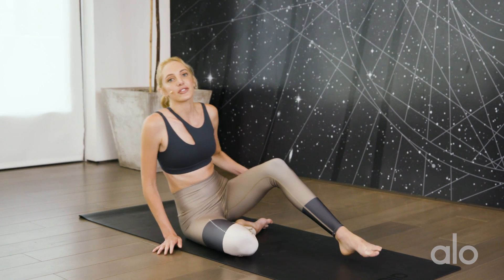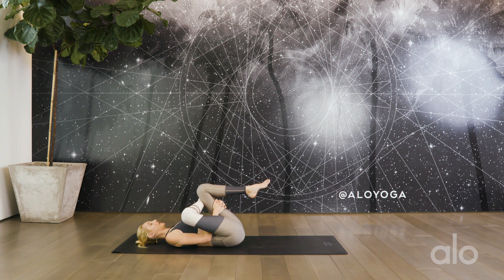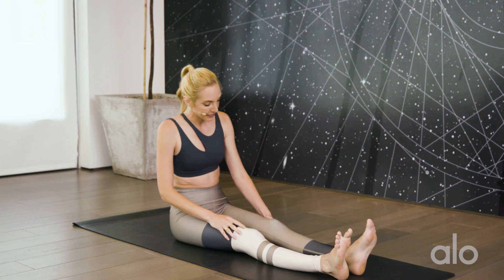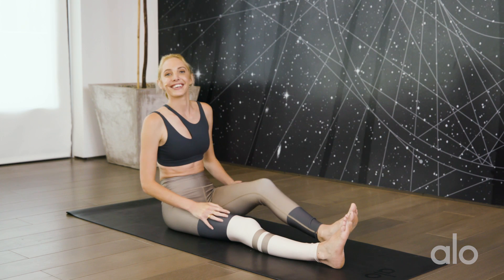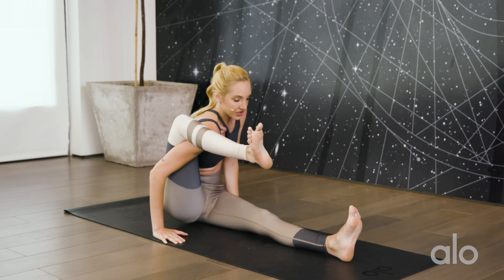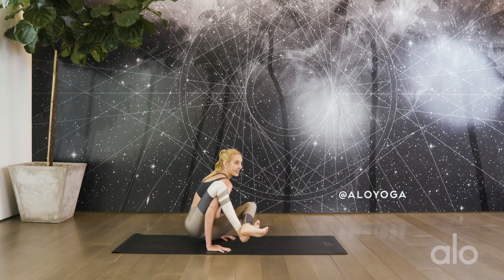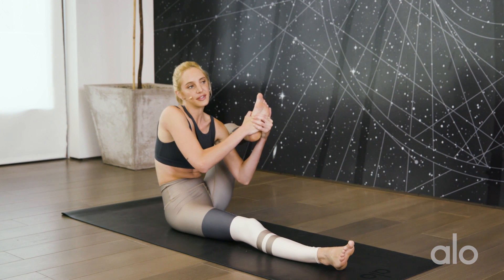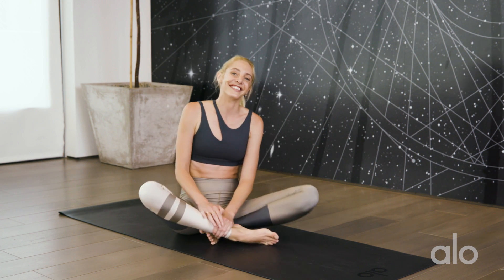How-To: Eight Angle Pose - 7 Days of Arm Balancing Poses with Gypset Goddess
Learn how to master Eight Angle Pose in this 5-Minute Arm Balance How-To Tutorial with Gypset Goddess!
This is Day six of our weeklong video class series, 7 Days of Arm Balancing Poses 🎉
Learn how to master seven awesome arm balances for building strength and watch your practice take off! 🚀

DAY 1: CROW + CRANE
Strengthen the abs, arms and wrists with two go-to poses

DAY 2: FLYING PIGEON
Press into an amazing hip-opener and put your balance to the test

DAY 3: GRASSHOPPER
Take your twist to the next level and increase hip and wrist flexibility

DAY 4: EKA PADA KOUNDINYASANA I
Fire up the core, strengthen the spine and find new length

DAY 5: EKA PADA KOUNDINYASANA II
Switch the legs up and work your extension

DAY 6: EIGHT ANGLE POSE
Find focus, increase stability and power up the upper body

DAY 7: EKA PADA KOUNDINYASANA I + II & EIGHT ANGLE COMBO
Put what you’ve learned into practice and play around with new transitions!
HOW TO JOIN:
1. Head here to download the 7 day calendar
3. 1 for each day of the series. Sign up to our email list and follow along each day to be entered to win!